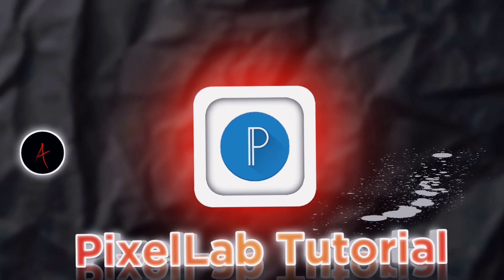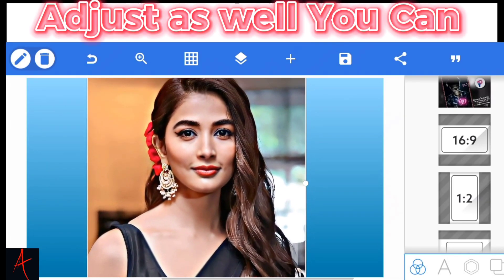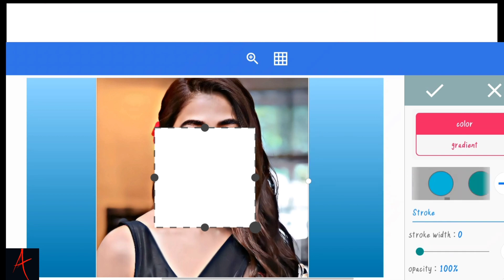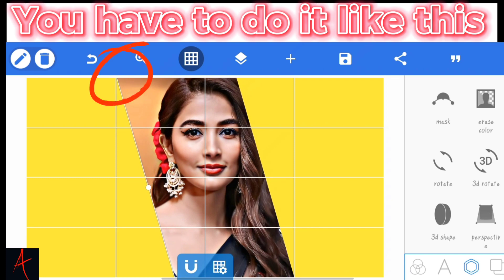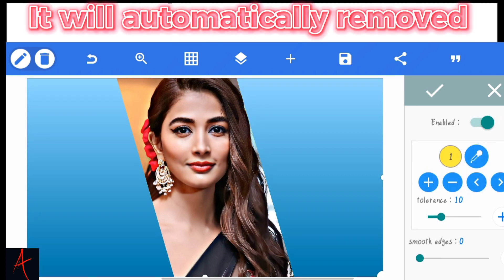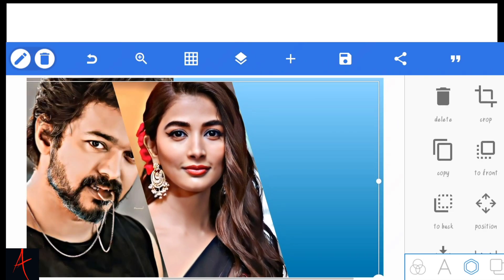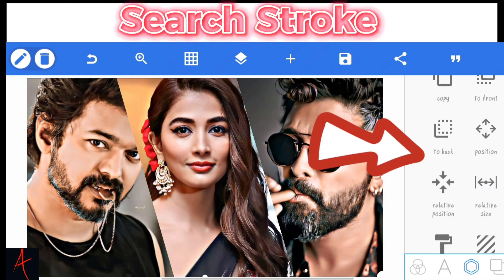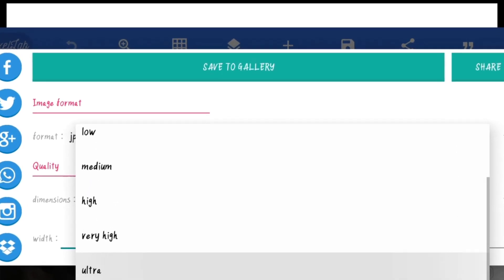How To Make Thumbnails Like Pro With Using PixelLab//Best Trending Thumbnail Tutorial//thumbnails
💫Arosh Editz💫

Editing app used - CapCut & PixelLab

Edit suggestion how to make thumbnail for youtube videos techiqk musq
how to make thumbnail for youtube videos techiqk musq
Edit suggestion how to make thumbnails for youtube videos on iphone
how to make thumbnails for youtube videos on iphone
Edit suggestion how to make thumbnails for youtube videos on android
how to make thumbnails for youtube videos on android
Edit suggestion how to make thumbnails in android messaging
how to make thumbnails in android messaging
Edit suggestion how to make thumbnail in photoshop
how to make thumbnail in photoshop
Edit suggestion how to make thumbnail in kinemaster
how to make thumbnail in kinemaster